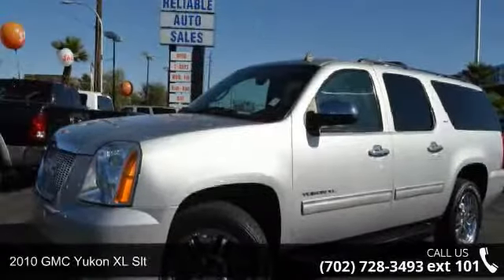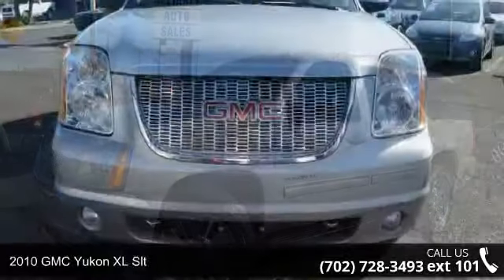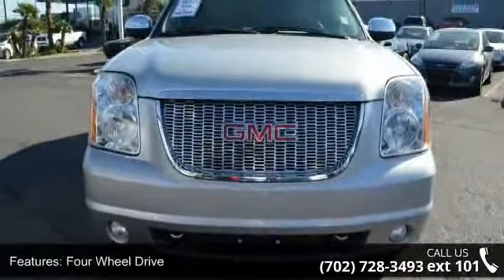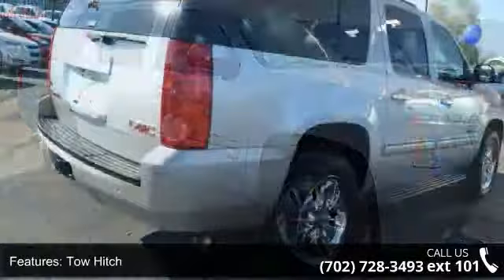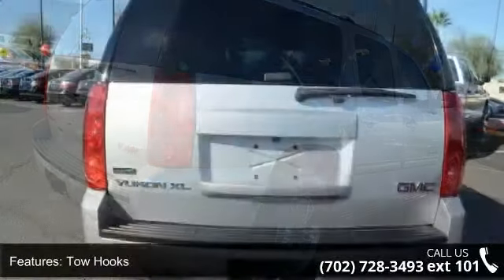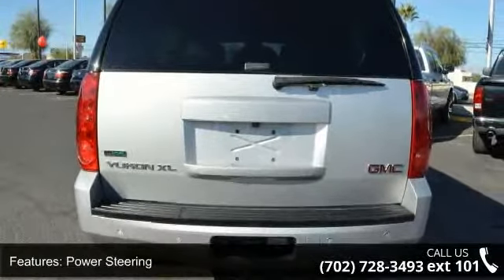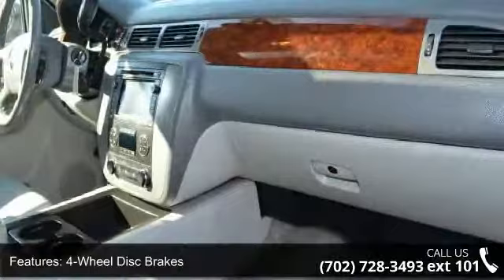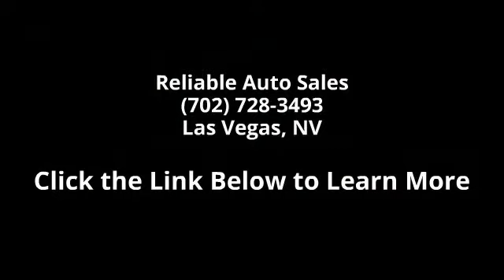2010 GMC Yukon XL SLT - Reliable Auto Sales - Las Vegas, ...